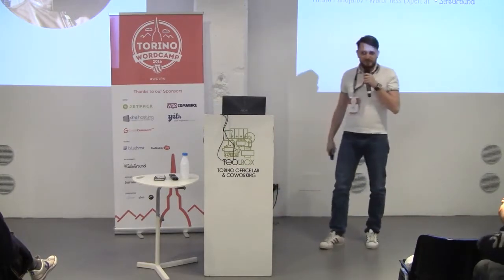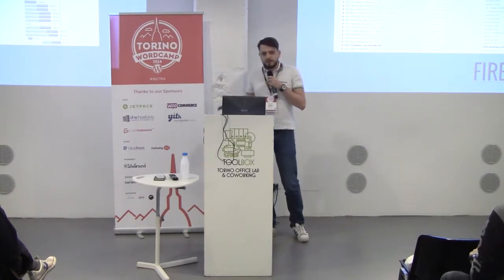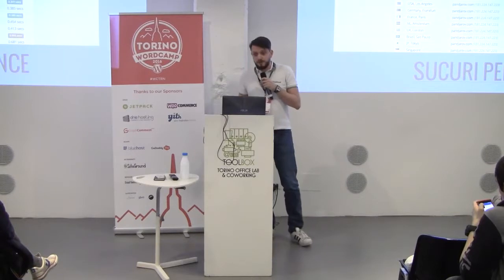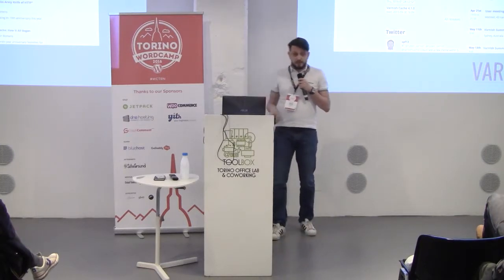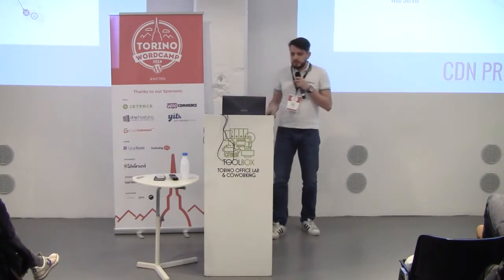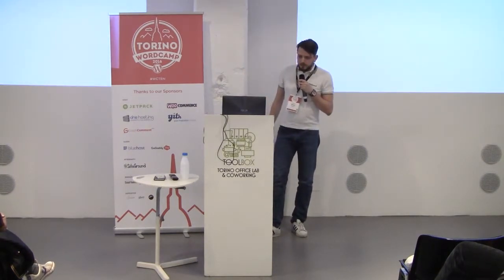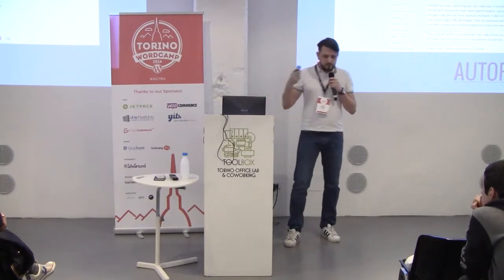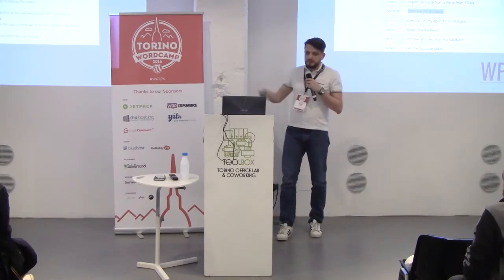Hristo Pandjarov: Speed Up WordPress – The Latest Performance Technologies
Having a fast website is essential but not many people know how to optimize their WordPress or don’t feel the need to. Learn how to tackle speed optimizations of your site and get control over your pages performance.
In this presentation, you will get information about the latest practices and technologies that you can use and practical tips how to:
– Properly test your site and find speed problems
– How to prioritise tasks and make an optimization plan
– Take the most out of your server – PHP7, HHVM, HTTP2 and more
– Use the diferent sorts of caching you can use and implement
– Optimize your multimedia content
– Handle and optimize JS and CSS scripts
– Properly implement a CDN service in your site